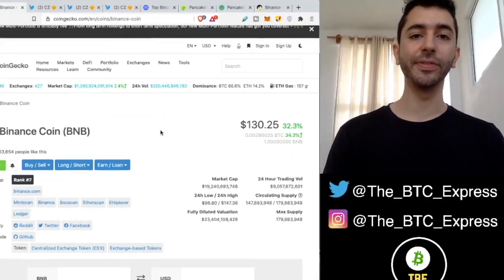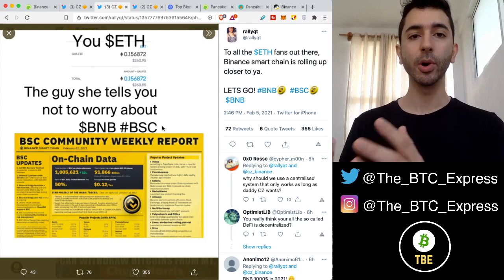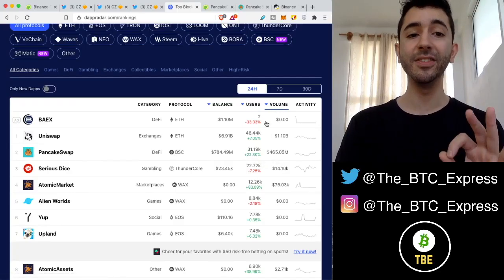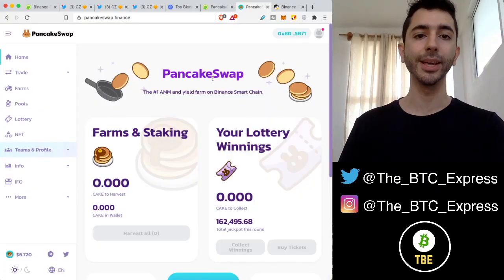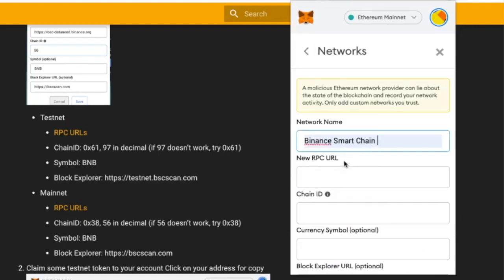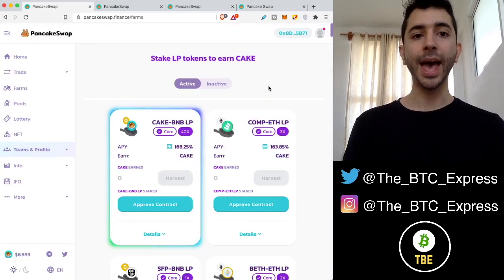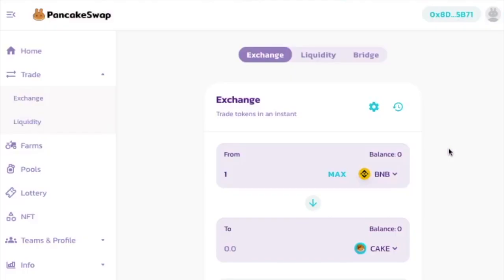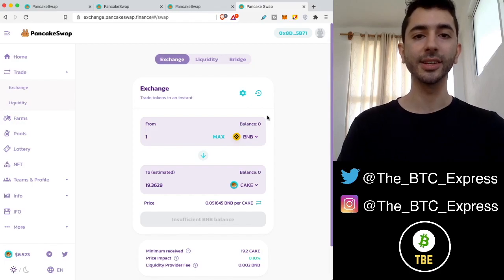Introduction Binance Smart Chain (BSC) & PancakeSwap (CAKE) Tutorial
This video explains Binance Smart Chain (BSC) and also provides an introduction into PancakeSwap and a short tutorial on how to set up a Metamask wallet in order to interact with decentralized applications built on top of Binance Smart Chain.

Time Stamps:
Binance Smart Chain Explained - 0:00
Setting Up BSC Wallet - 3:12
Using PancakeSwap - 5:08